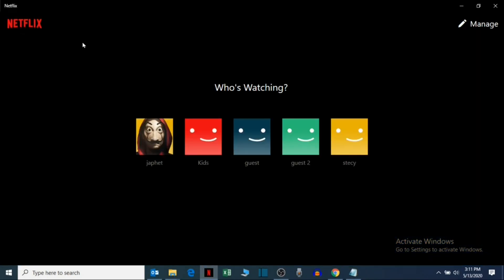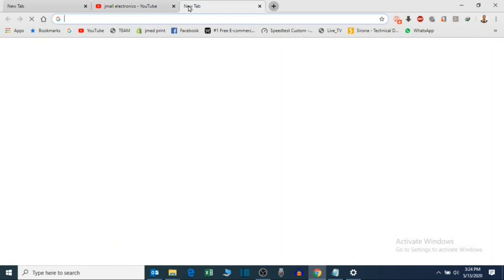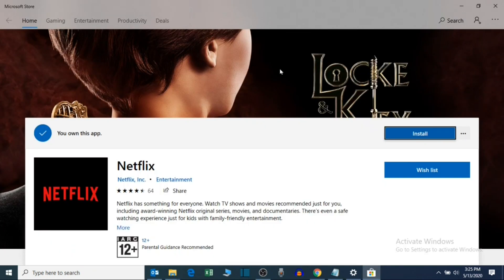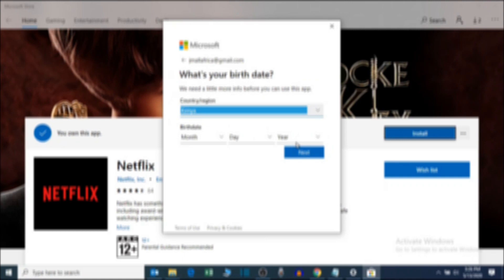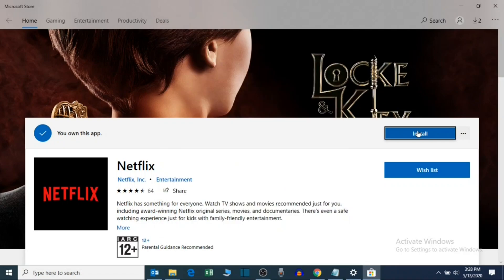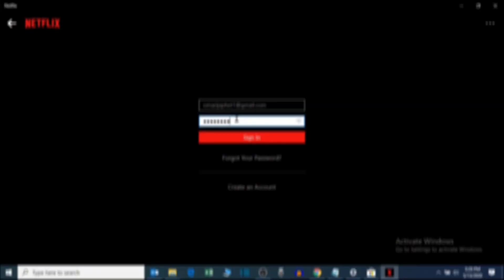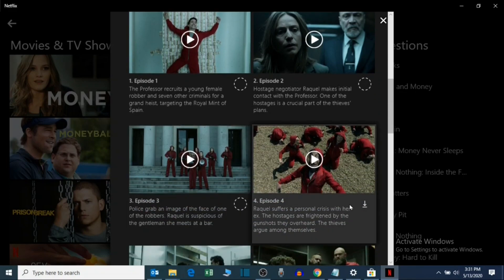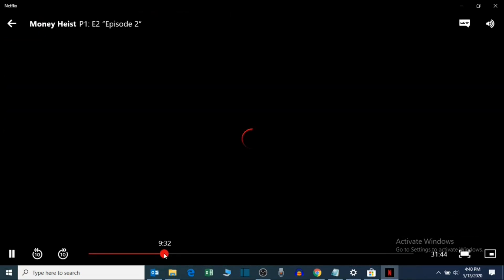How to install Netflix App on Pc and download movies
welcome to Jmall electronics
this is a guide on how to install Netflix app on your pc and watch movies online and offline